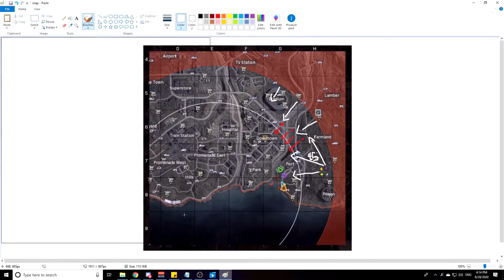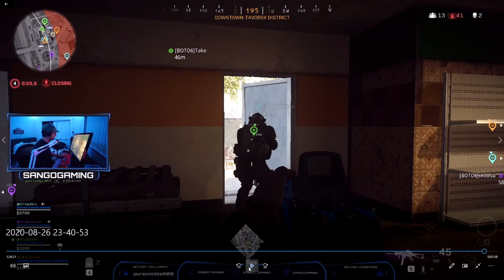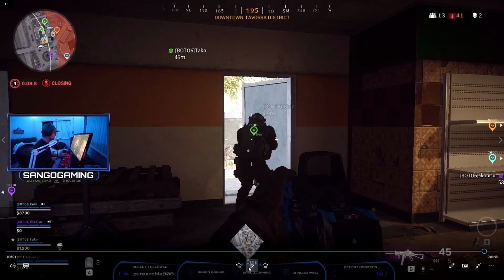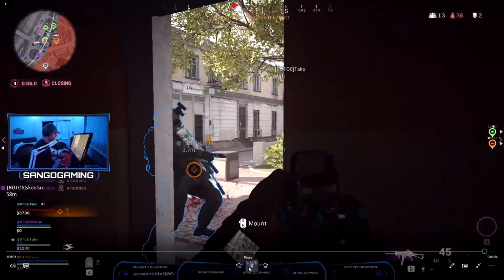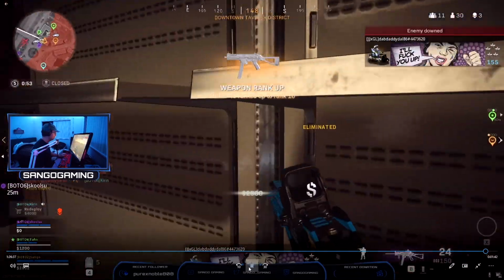TOP 5 BEGINNER TIPS TO GET BETTER AT WARZONE [Call of Duty: Warzone]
Here I've made a list of the top 5 most helpful tips that you can practice during your next Warzone game to help you get that win! I've compiled 5 tips from my own time in Verdansk that can help you become a better player and improve your win chances.

Thank you guys so much for all the support on this new channel!